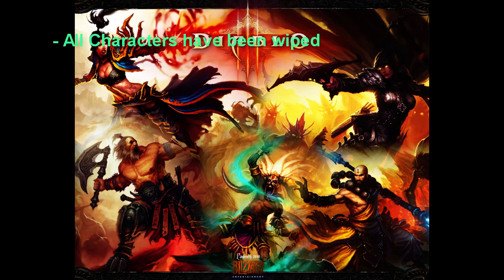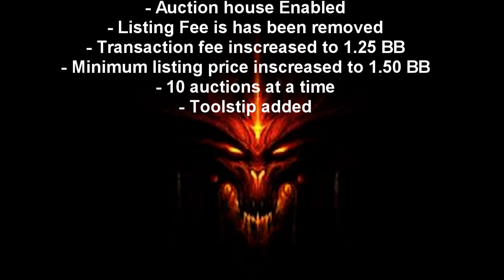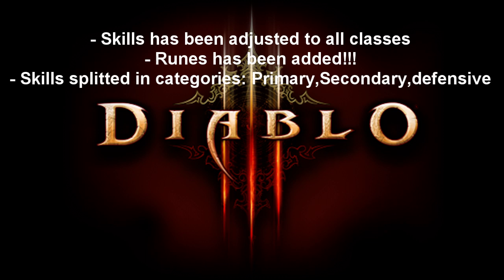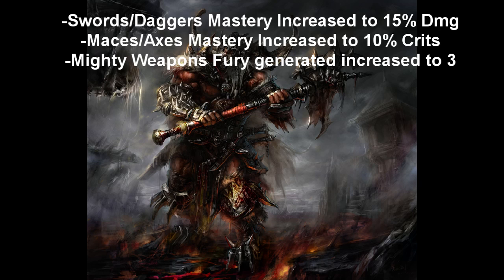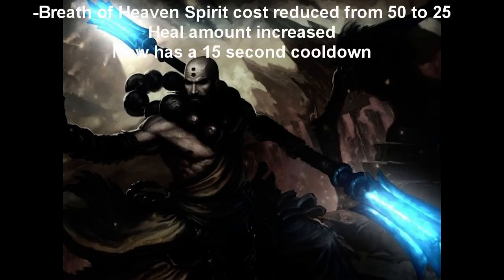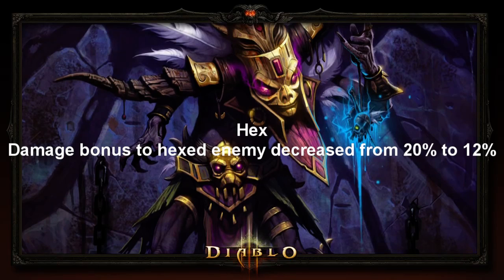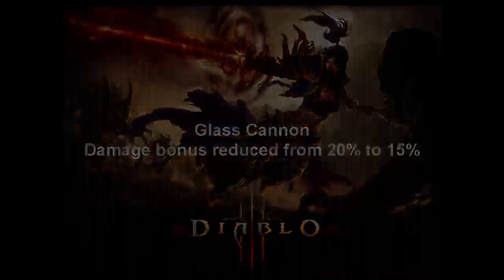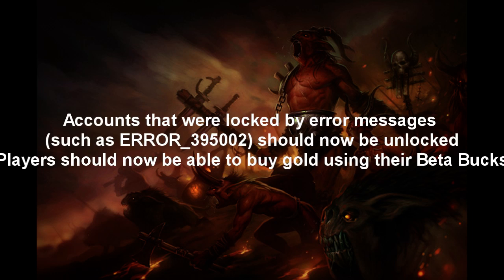Diablo 3 US BETA PATCH 13 UPDATES, NEW STUFF and much more!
This took me like 2 and a half hours to put up! In this video you will see all the new updates,fixes and new stuff in the new 13 patch for Diablo 3 Beta! Enjoy!

I'll keep you guys updated!

Vote for me for King of the Web (at least top 10 for Gaming King :D)